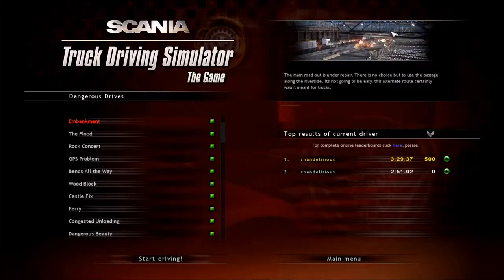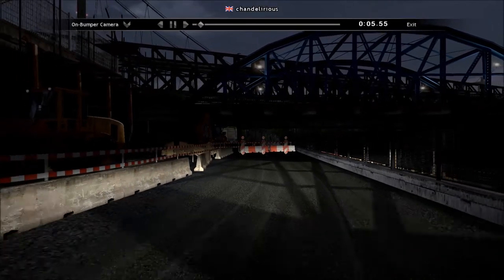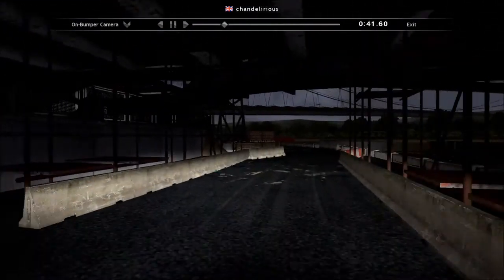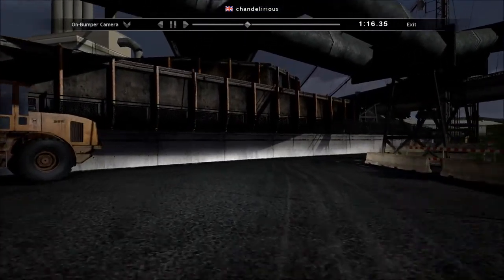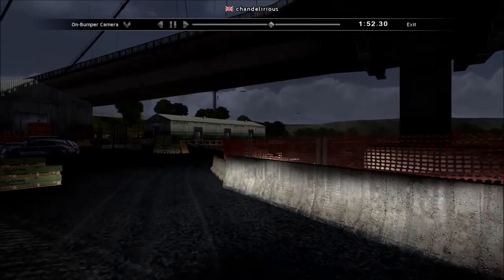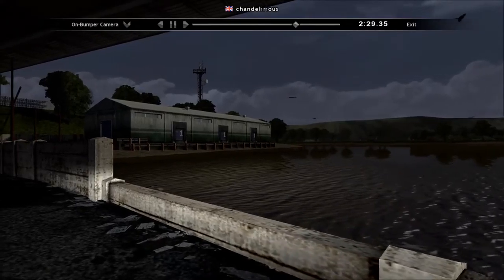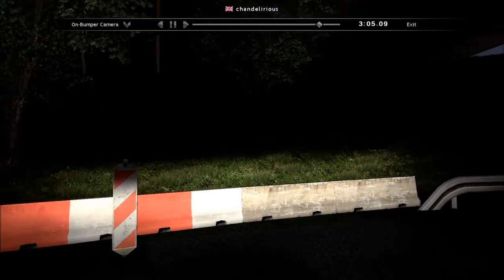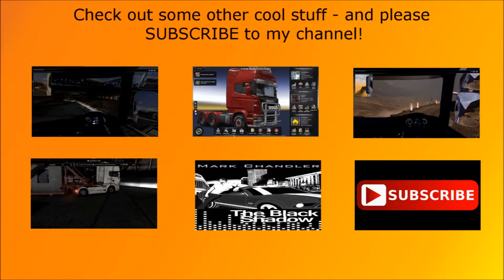Scania Truck Driving Simulator: Dangerous Drive #2: Embankment - On Bumper View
Here's the second installment of the "Dangerous Drives" series from Scania Truck Driving Simulator. This video shows how to complete the challenge without hitting any obstacles, and scoring 500 points, using the on bumper view.